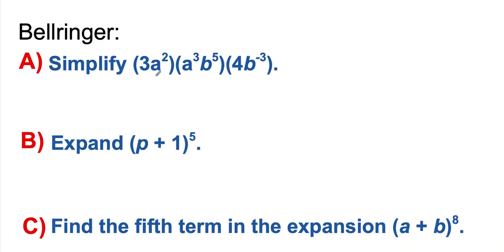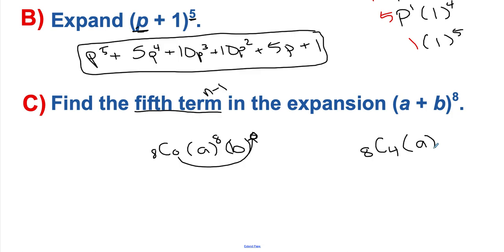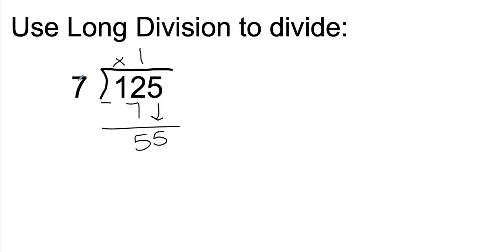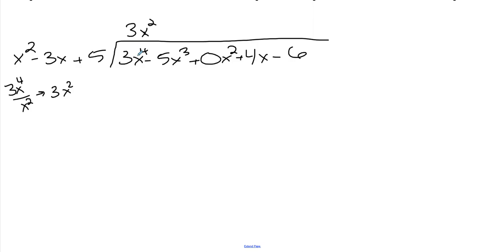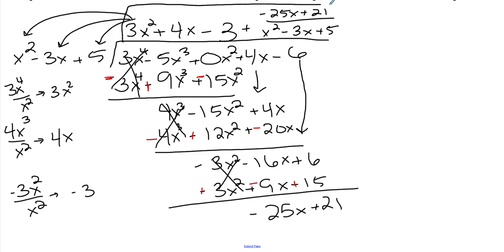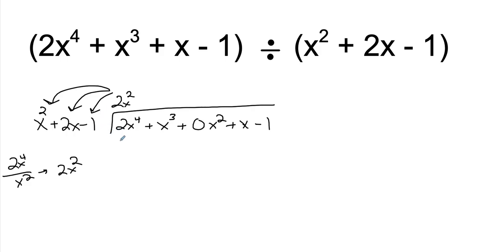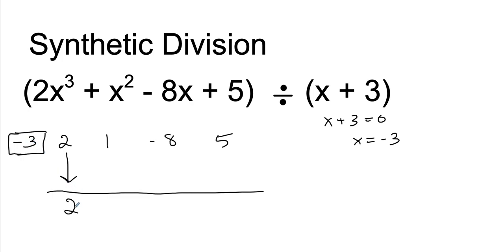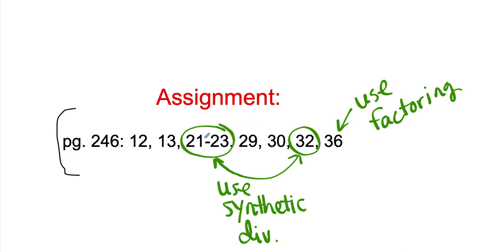How to do long and synthetic division with polynomials?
Unlock the secrets of polynomial arithmetic with our in-depth tutorial on long and synthetic division. In this illuminating video, we break down the intricate processes of dividing polynomials step-by-step, making complex mathematical operations accessible to learners of all levels.

Whether you're a student grappling with algebraic concepts or a seasoned mathematician looking to refresh your skills, this tutorial has something for everyone. We start with the fundamentals, providing clear explanations of the principles behind long and synthetic division. Then, we delve into practical examples, demonstrating how to apply these techniques to solve polynomial division problems efficiently and accurately.

I will guide you through each stage of the division process, offering valuable tips and strategies along the way. By the end of the video, you'll have mastered the art of dividing polynomials, empowering you to tackle challenging mathematical problems with confidence.